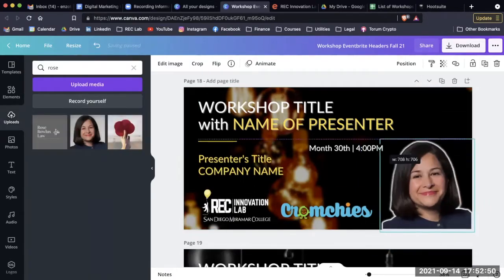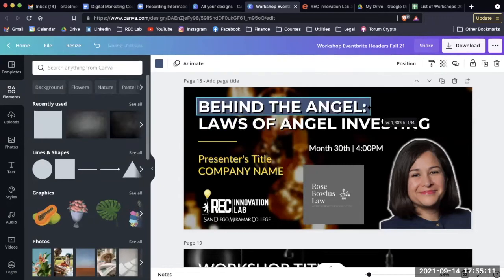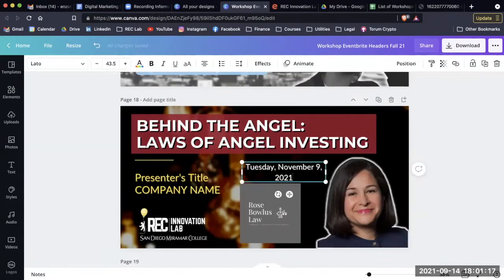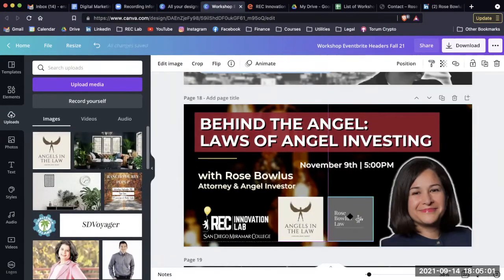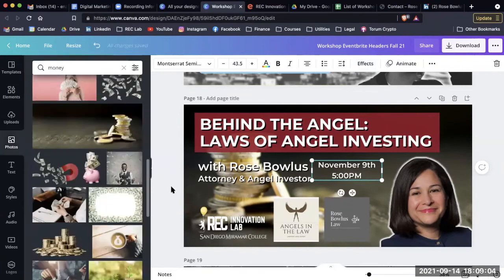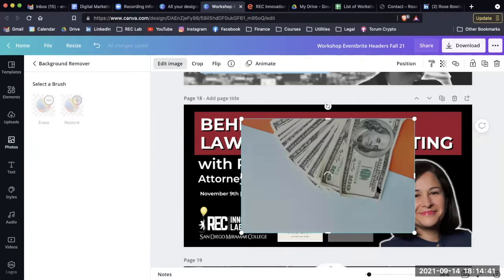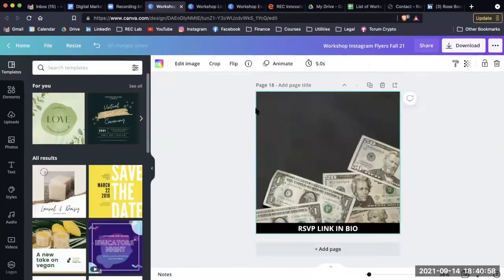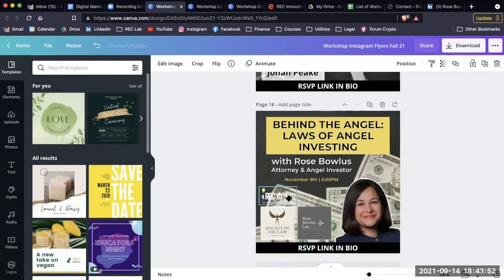How we create Canva flyers at The REC Innovation Lab